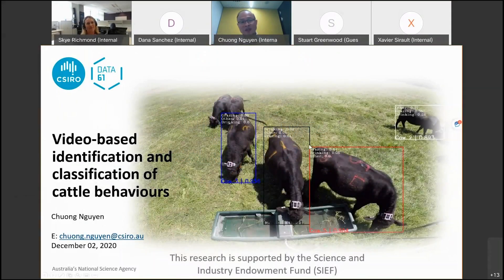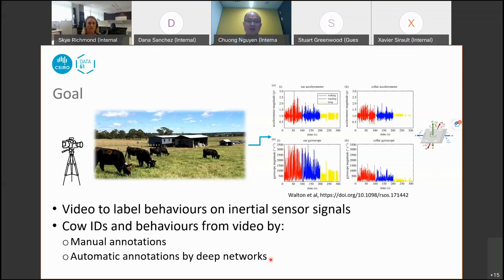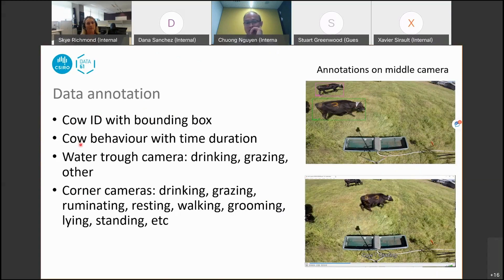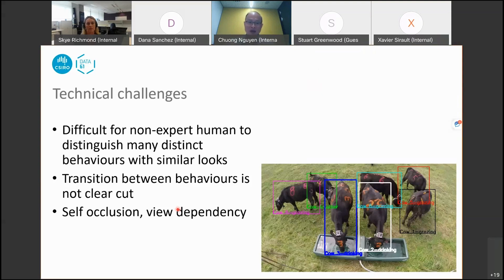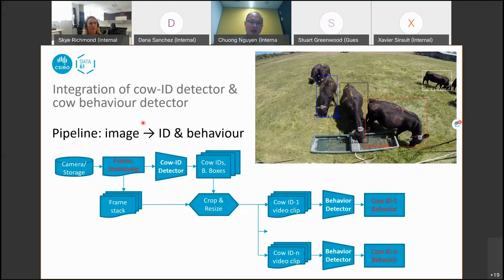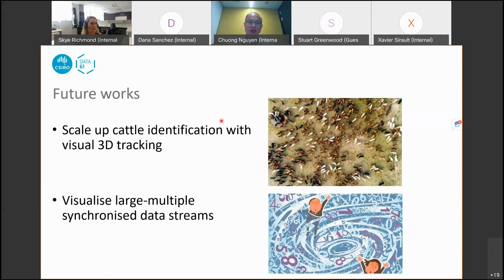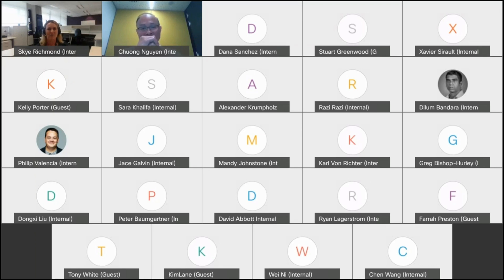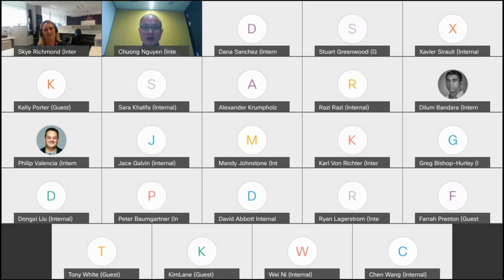Video based identification and classification of cattle behaviours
CSIRO Advancing Supply Chain Integrity event on 2 December 2020.
We present our data annotation and classification pipeline to recognise individual cows and their behaviour (drinking, grazing and other) from on-farm videos. Annotations and/or classifications from videos are used as ground truth to label other synchronised sensor streams (from the embedded system of the ear tags) to train machine learning algorithms relying only on sensor streams to recognise cattle behaviour.